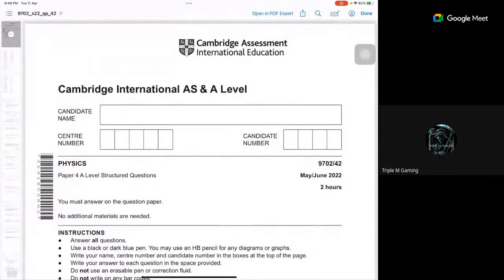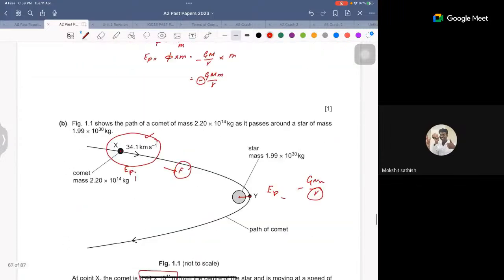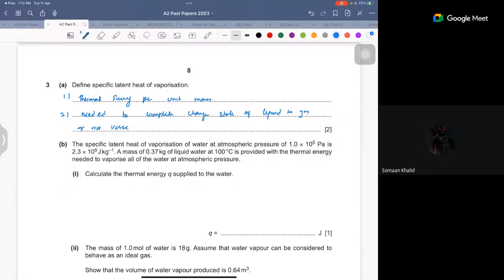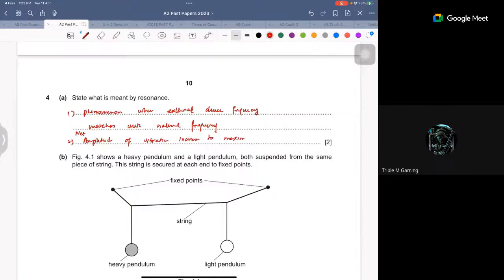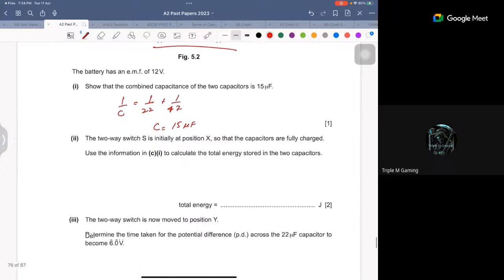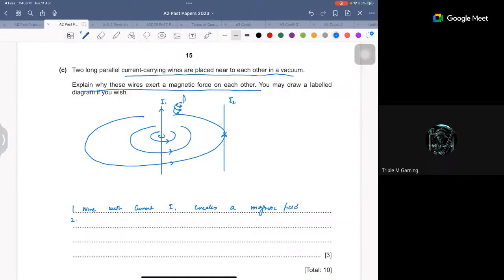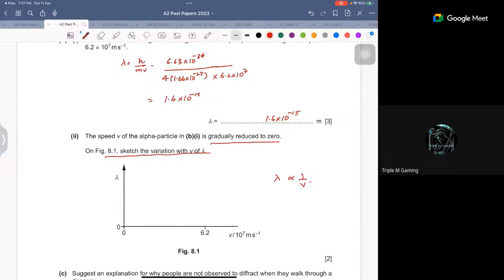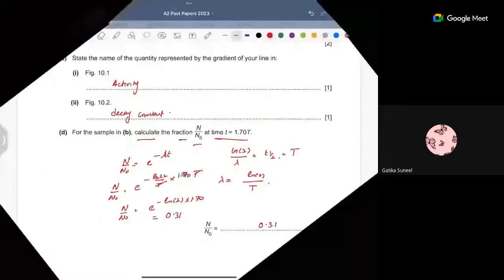[A2 Past Papers] 9702/42/M/J/2022